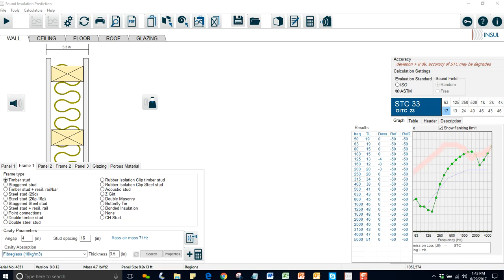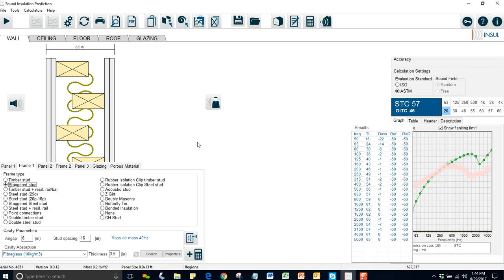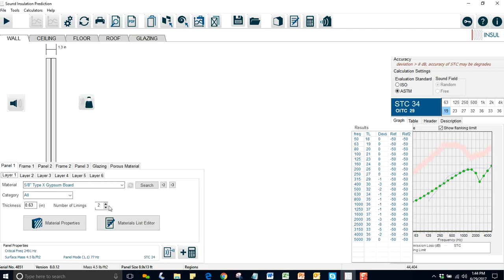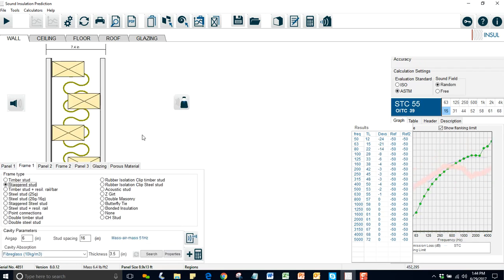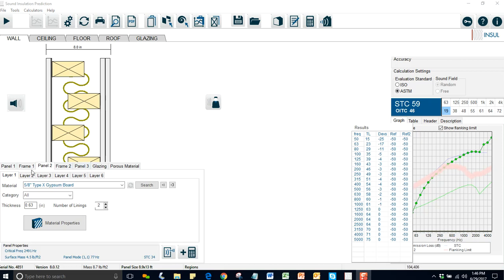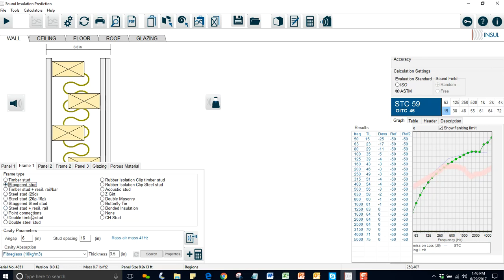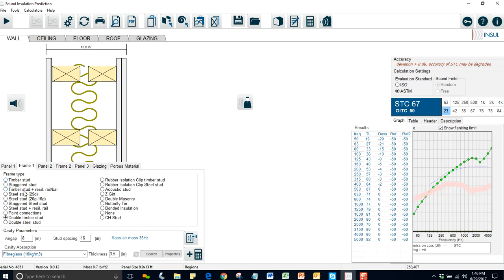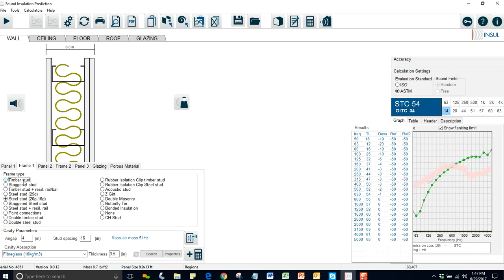INSUL Sound Insulation Prediction Software (with Case Studies)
Soundproofing single stud and staggered stud walls for STC 50.

STC, or sound transmission class, is the basic soundproofing capacity of a wall or floor. Often confused with corresponding UL ratings, STCs may be difficult to determine and document. However, with access to lab test databases and INSUL, the ideal STC-rated assembly can be determined for you project.

INSUL Soundproofing Software integrates numerous lab tests to determine how a wall design is expected to perform.

If you don't see a certain wall assembly on our lab test list, try the STC calculator to see what the STC rating of your wall is